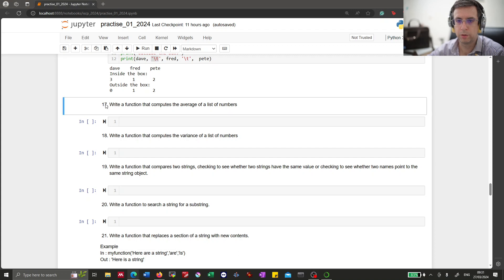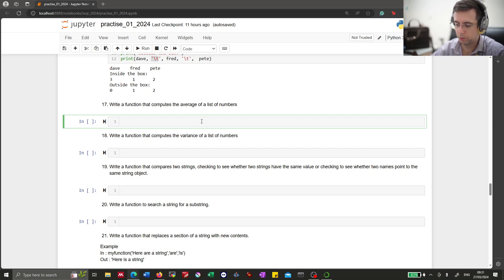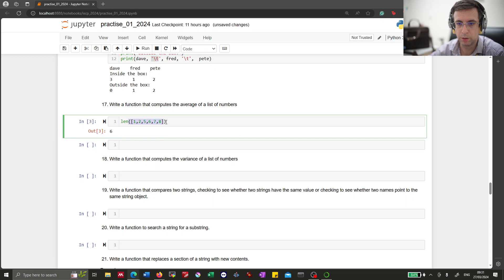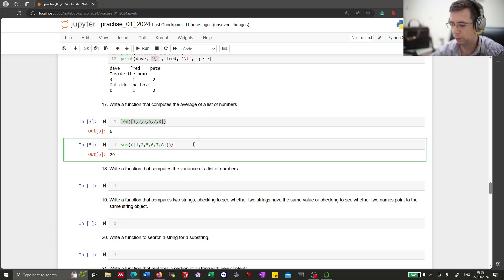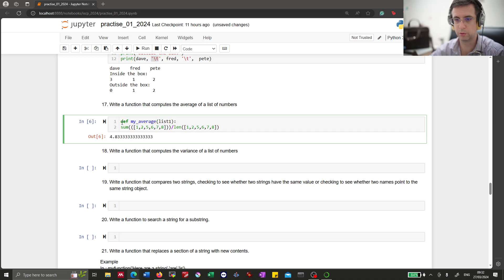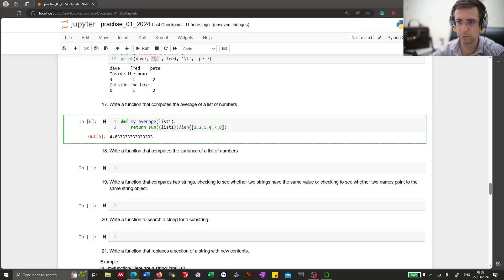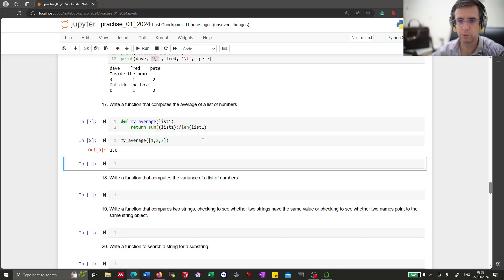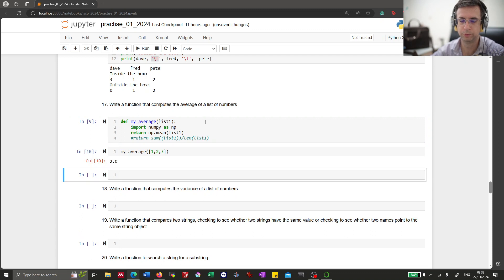python practise 01 solution 17 : average of a list of numbers